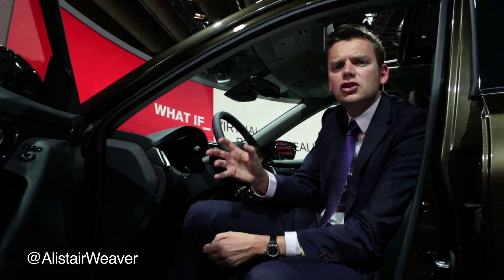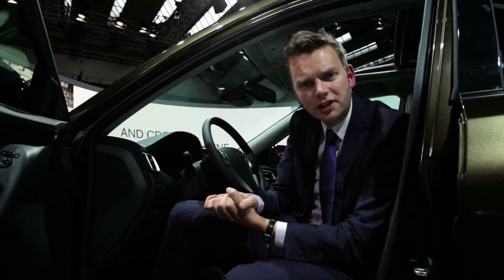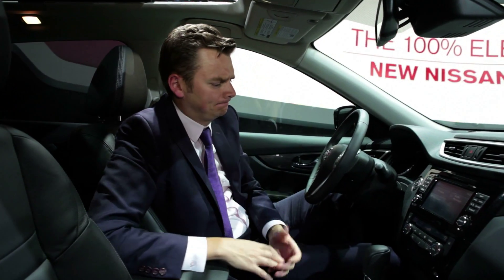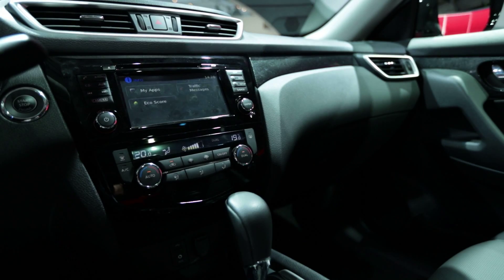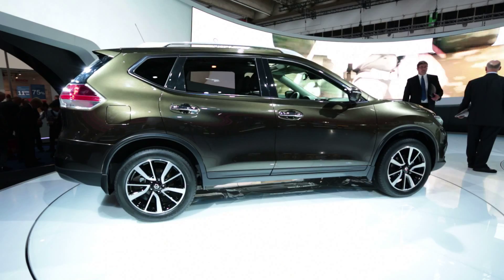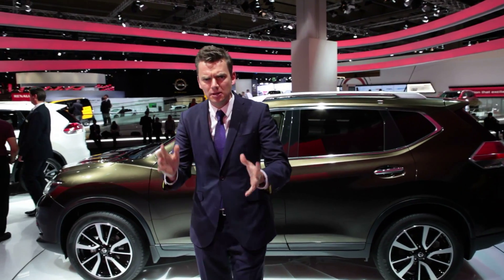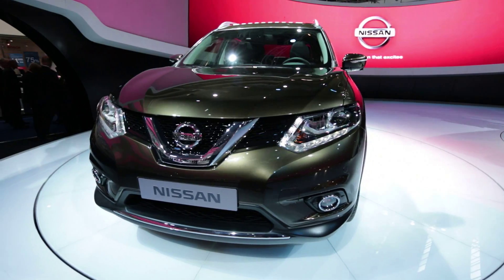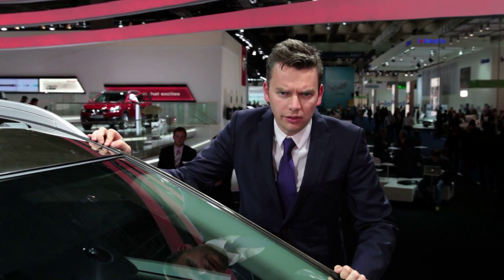2014 Nissan Rogue Unveiled | 2013 Frankfurt Auto Show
The 2014 Nissan Rogue has been revealed at the 2013 Frankfurt Auto Show as the X-trail. The Rogue and X-Trail are expected to look alike, but the X-Trail will have European tuning and powertrains, a Nissan executive told Edmunds on Tuesday. It will be interesting to watch how the X-Trail and the Rogue differ when the wraps come off of both of them.